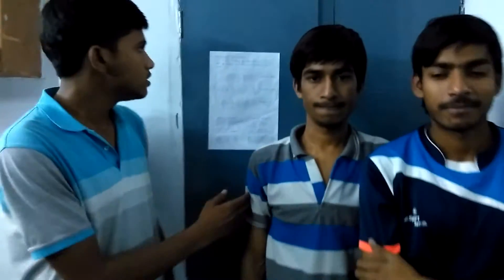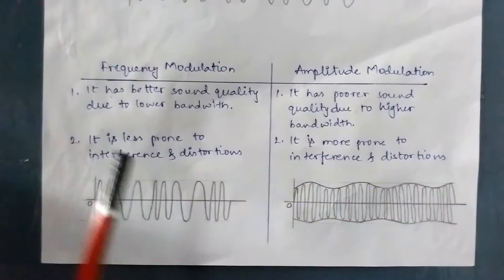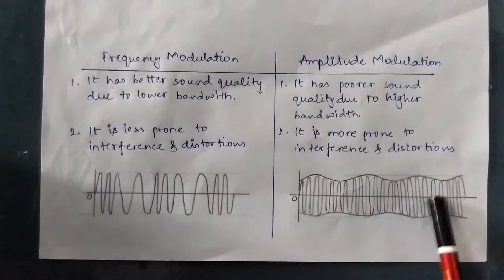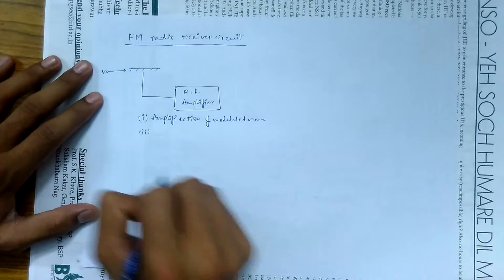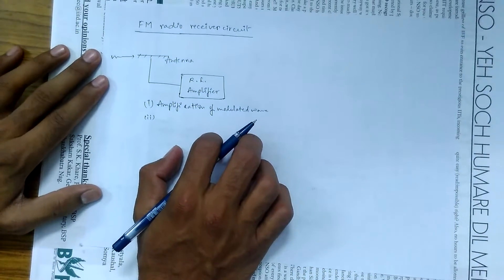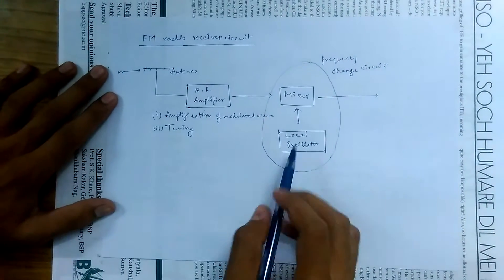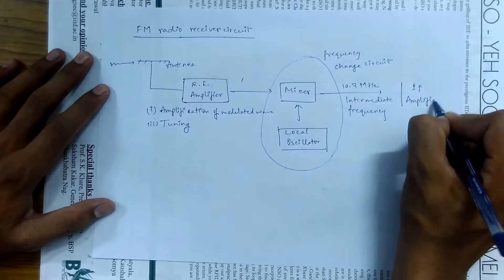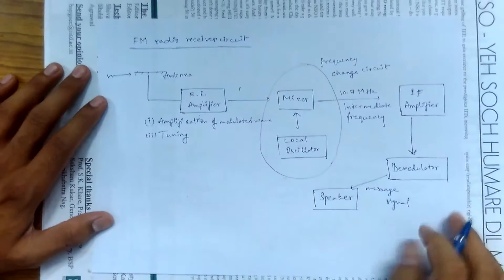FM radio receiver in block diagrams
made by-
Shubham Rai
Pramod Kumar
Dharamraj